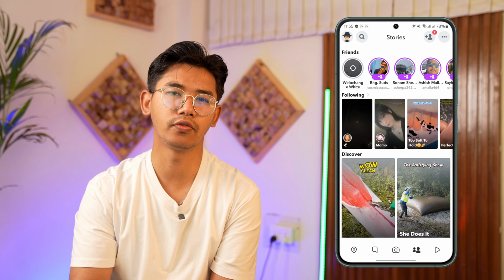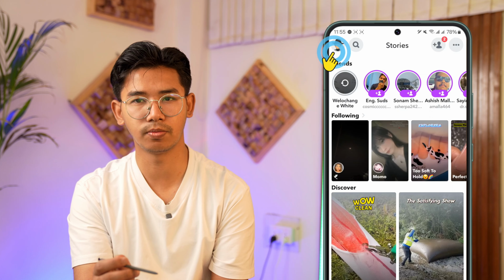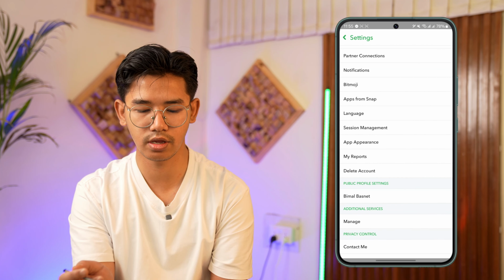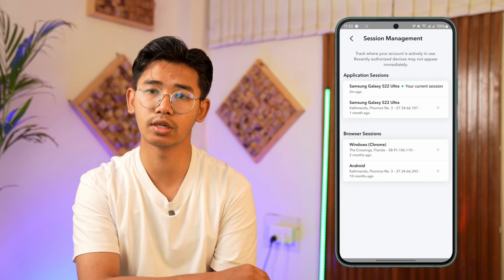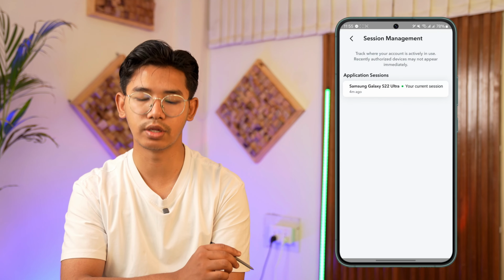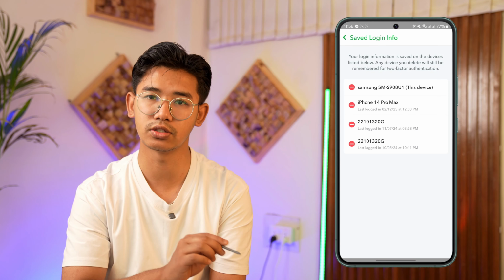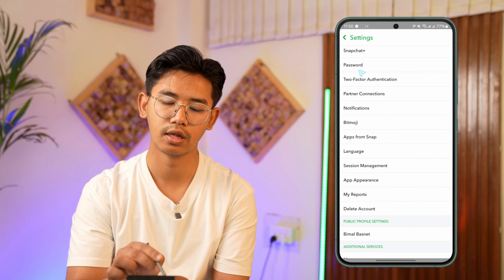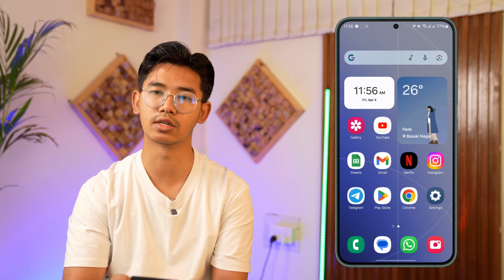How to Sign Out Snapchat Account from All Devices | Log Out Remotely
If you're concerned about your Snapchat account being logged in on devices you no longer use—or if you suspect someone else has access—logging out remotely is an effective way to protect your privacy. While Snapchat doesn’t offer a one-tap “log out from all devices” feature, it does provide manual tools through its app that let you remove sessions, clear saved logins, and secure your account with a password reset.

Start by opening the Snapchat app and logging into your account. Tap your Bitmoji avatar in the top left corner to open your profile, then tap the gear icon in the top right corner to access the settings menu.

Once you're in the settings, scroll down and look for the option called 'Session Management.' Here, you’ll find a list of all active sessions—these could include browsers, mobile devices, or app sessions where your account is still signed in. To remove a session, simply tap the “X” icon next to it and confirm. Repeat this process for all sessions you want to terminate.

Next, scroll further down in the settings menu and look for 'Saved Login Info.' This section lists any devices that have stored your Snapchat credentials. To ensure no device can auto-login, tap the minus (–) icon next to each one and choose to delete the saved information. This is especially helpful if you’ve previously allowed Snapchat to remember your login on a friend’s phone or a public device.

For added security, it's highly recommended to reset your Snapchat password after logging out of other sessions. Go back to the main settings menu, tap on 'Password,' and enter both your current and new passwords. This ensures that any previously authorized devices will be prompted to log in again with the new credentials, giving you full control of your account access.

Timestamps:
0:00 Introduction
0:18 Access profile and open settings
0:40 Manage active sessions
1:08 Remove saved login info
1:30 Bonus tip: Reset your password
1:45 Conclusion